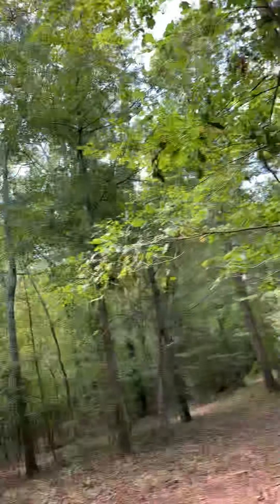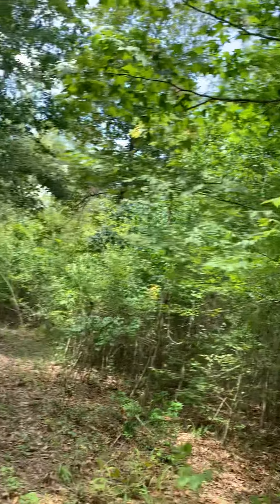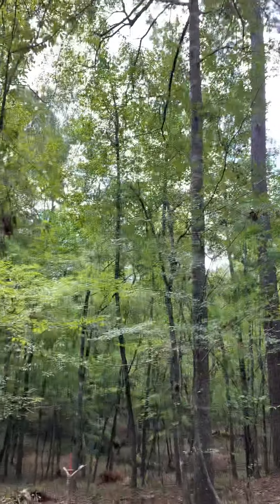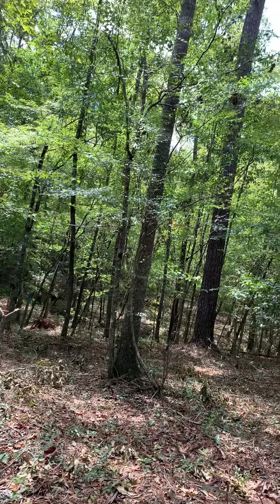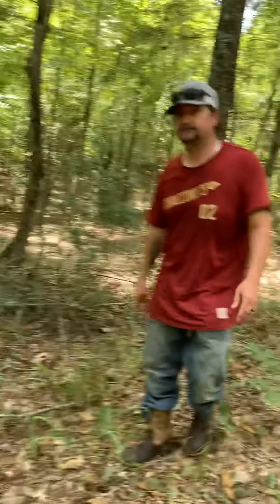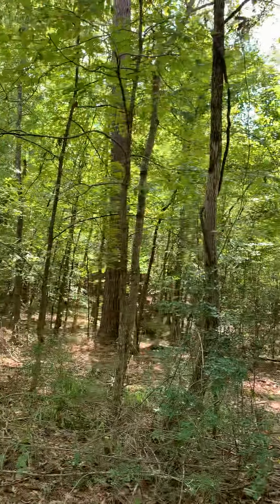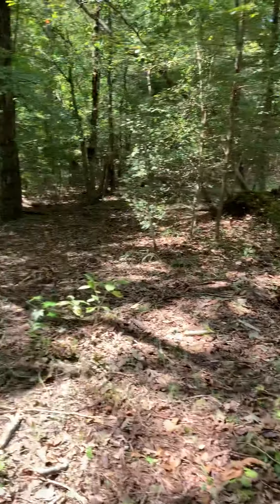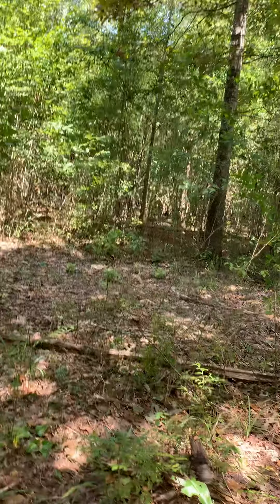Naidu Gari Nandanavanam (51 acre) in Pineland, Texas 0.28